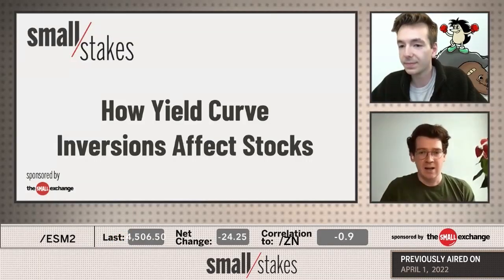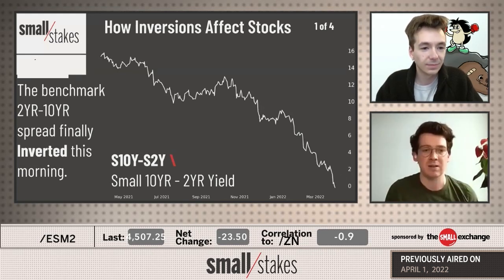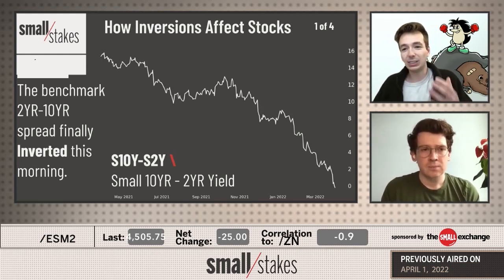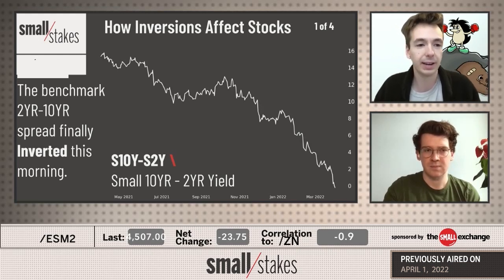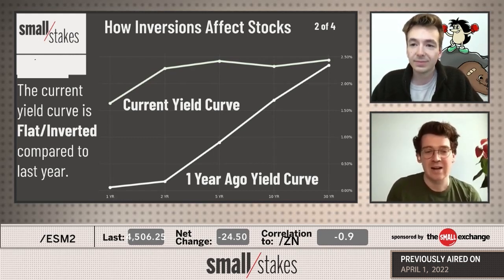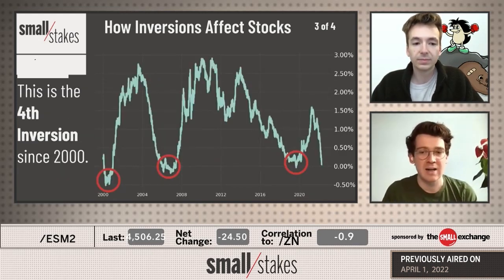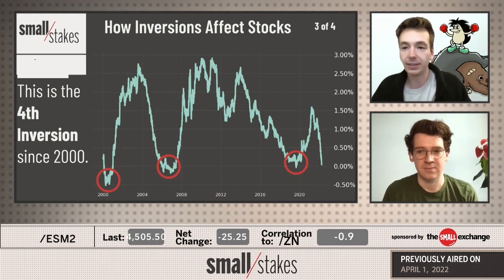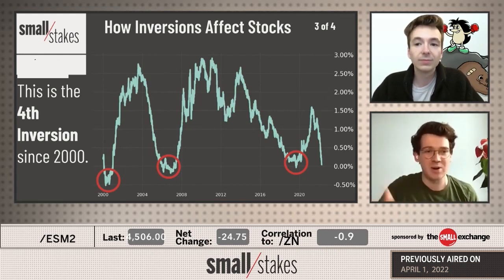How Yield Curve Inversions Affect Stocks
In the midst of the first yield curve inversion in years, stocks are eerily quiet. The futures dudes put compare the 2 Year and 10 Year US Treasury yield to look for past inversions dating back to 2000, and then they investigate how the S&P 500 performed following such an event. While the number of occurrences is small at only three, they can't argue with how stocks have tended to react to short-term rates surpassing long-term ones.

Contents:
0:05 How Yield Curve Inversions Affect Stocks
0:30 The TUT Spread has Gone Inverted
2:25 Comparing Yield Curves
4:25 The 4th Inversion Since 2000
6:25 The Relationship to Stocks

Need a succinct guide to getting started with futures?

Befuddled by interest rates? Our free Interest Rate Trading for Beginners guide can help!

To access Small Exchange futures, you will need a futures trading account.  Choose a broker that fits your needs

Small Exchange, Inc. is a Designated Contract Market registered with the U.S. Commodity Futures Trading Commission.  The information in this advertisement is current as of the date noted, is for informational purposes only, and does not contend to address the financial objectives, situation, or specific needs of any individual investor.  Trading futures involves the risk of loss, including the possibility of loss greater than your initial investment.